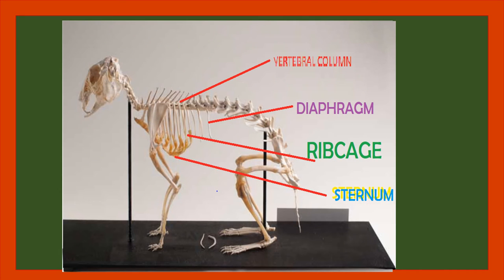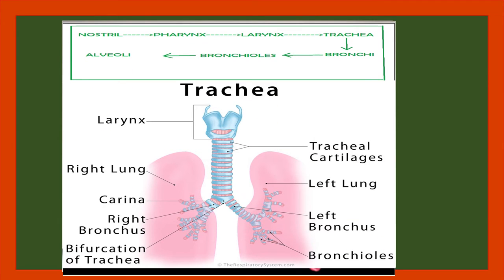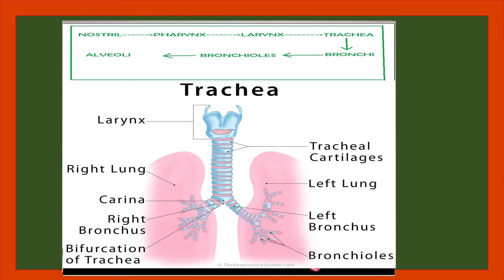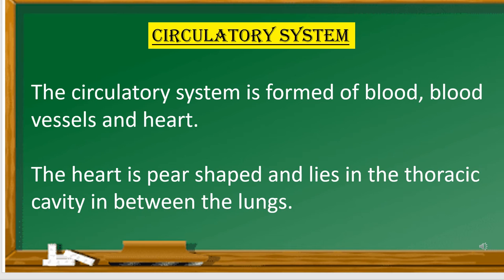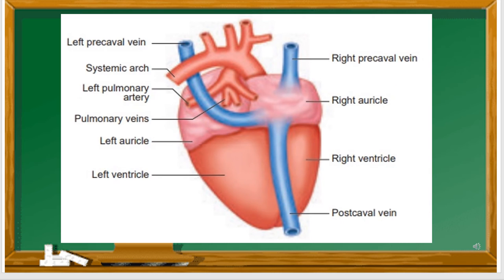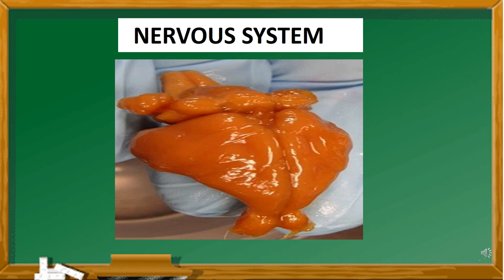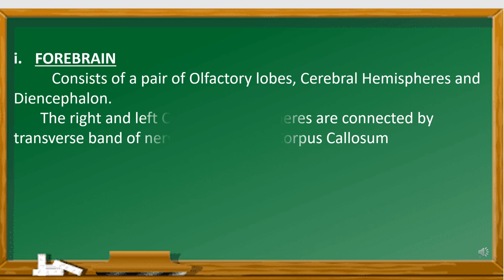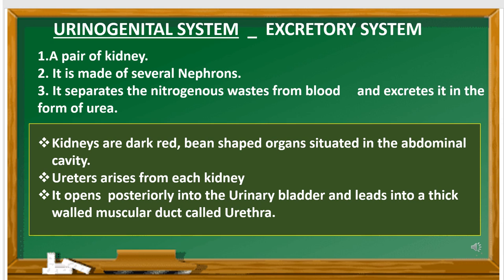STD X SCIENCE UNIT 13 [PART 7] RESPIRATORY,CIRCULATORY,NERVOUS,EXCRETORY SYSTEM OF A RABBIT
HOPE THIS VIDEO ENABLES THE TAMILNADU SAMACHEER SCIENCE LEARNERS ESPECIALLY THE STD X SCIENCE LEARNERS FOR MORE UNDERSTANDING .